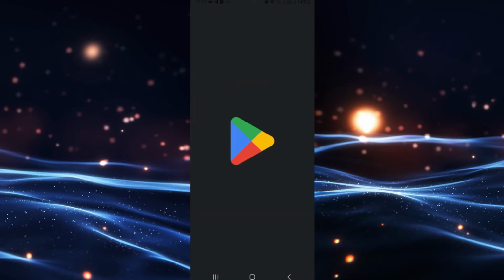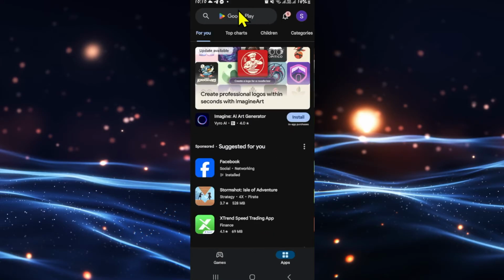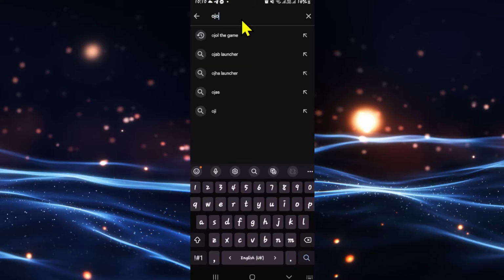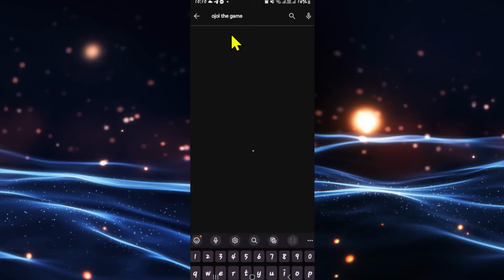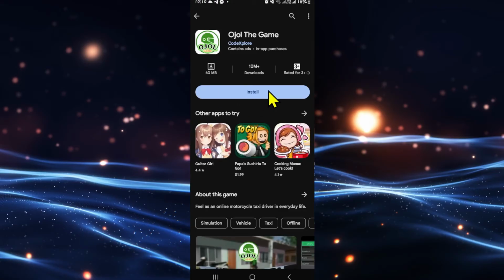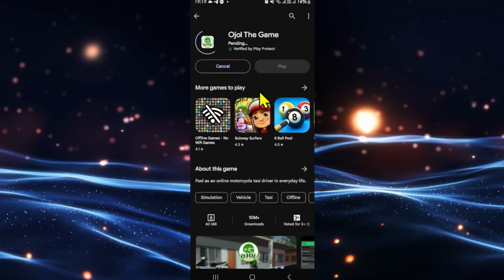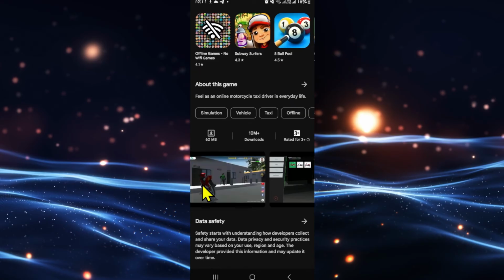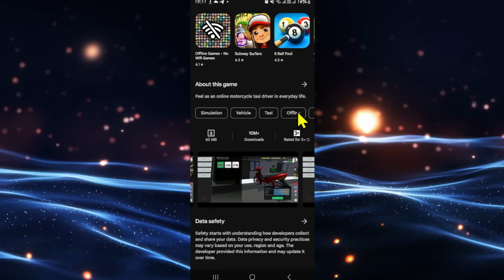How to Download Ojol The Game on Android? Install Ojol The Game on Smartphone 2024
In this video, we'll guide you through the process of downloading and installing Ojol The Game on your Android device. Whether you're a fan of simulation games or just curious to try out this fun and engaging game, our easy-to-follow tutorial will help you get started quickly.